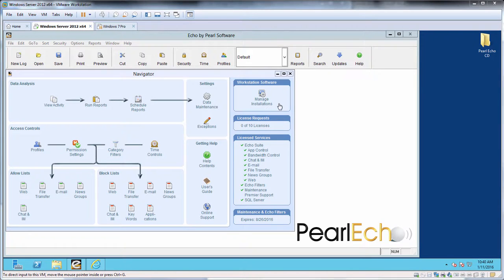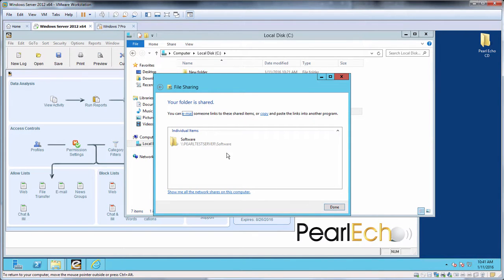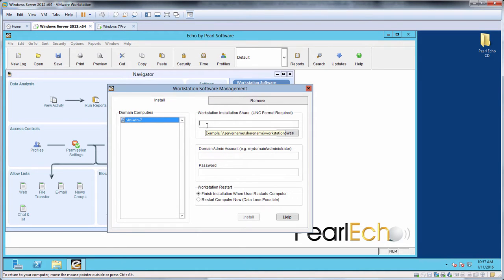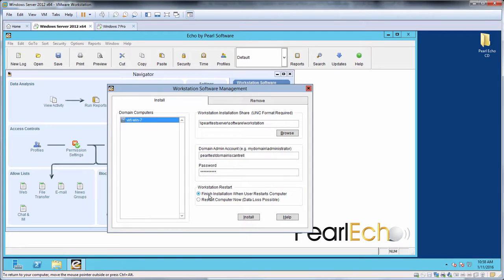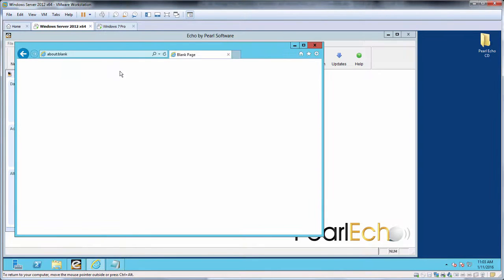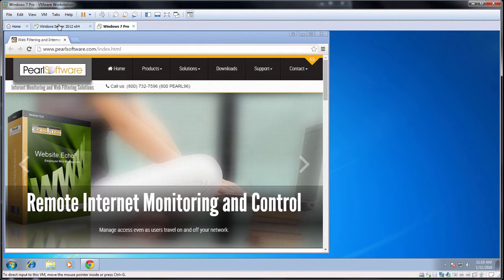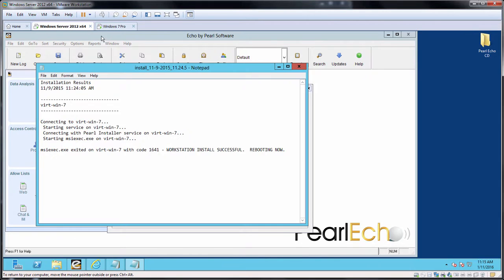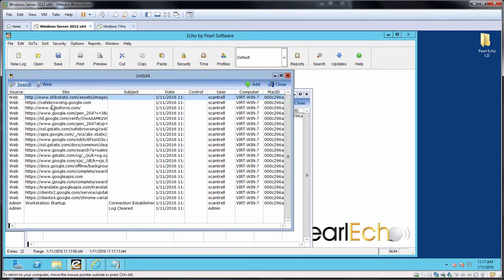Pearl Echo Workstation Deployment Automation - HD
Demonstration of no-touch automated remote Workstation Software installation from the Pearl Echo Administration Console.  Sample error and problem resolution shown.

offers Pearl Echo Suite with advanced employee Internet monitoring, filtering and management capabilities allowing you to enhance productivity and protect and conserve resources. Pearl Echo Suite includes a no-touch agent installation so your Internet use policy follows users on and off of your network. To learn how Pearl Echo helps you with managing your user’s Internet access, please